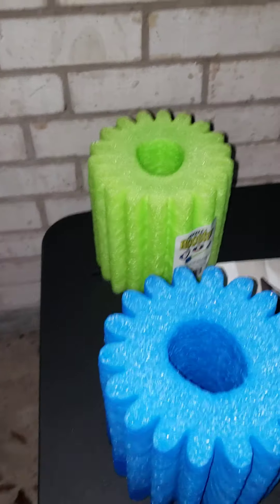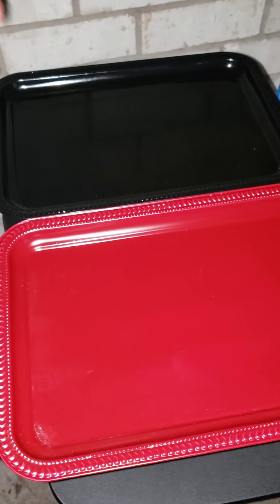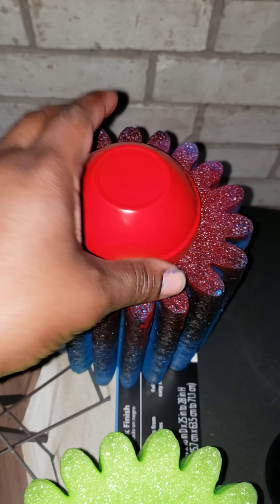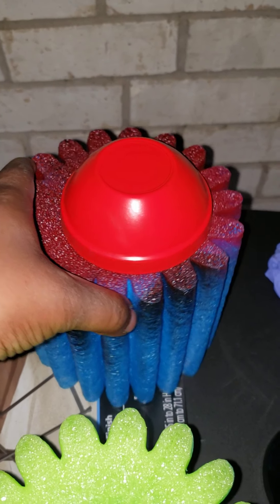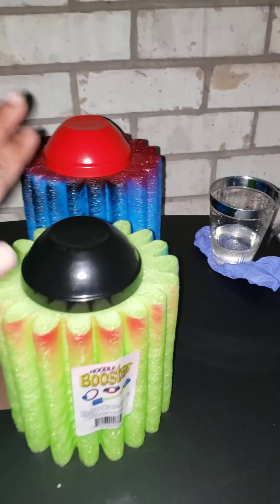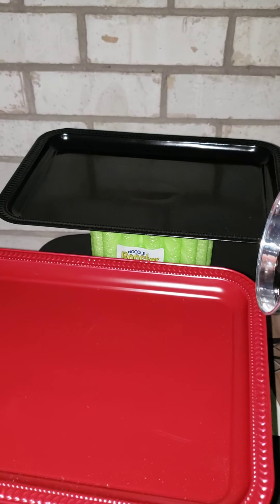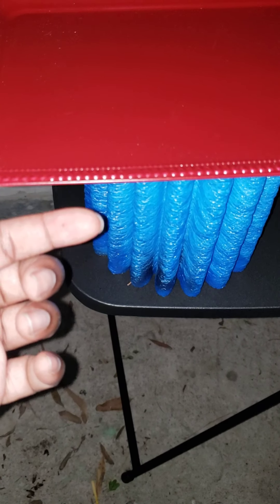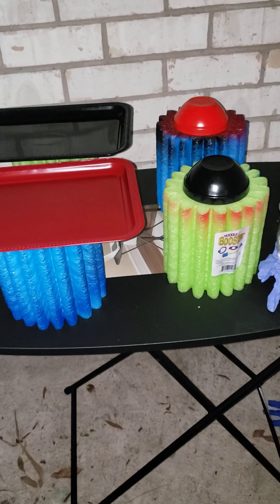Rolling Trays Dollar Tree Hack-for Spray Painting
Example of very easy way to spray paint trays, Ashtrays, etc.